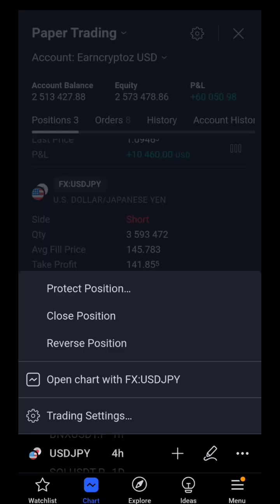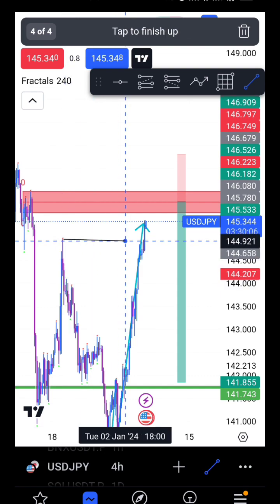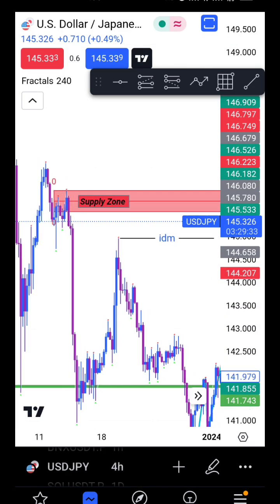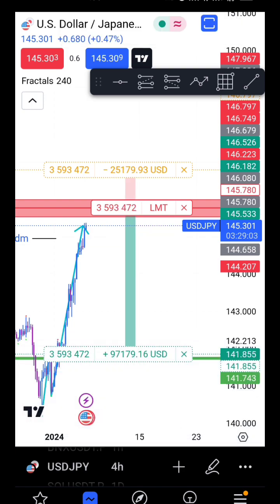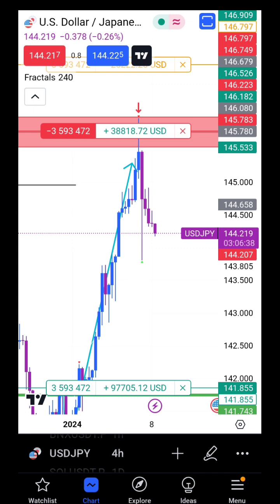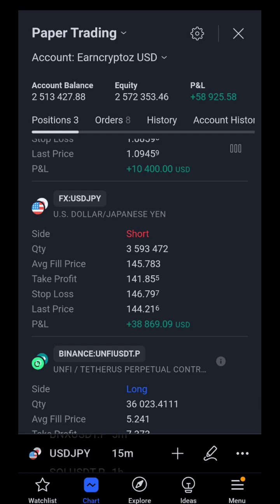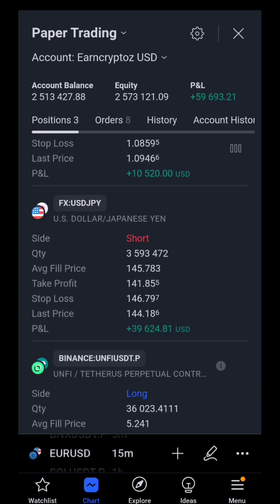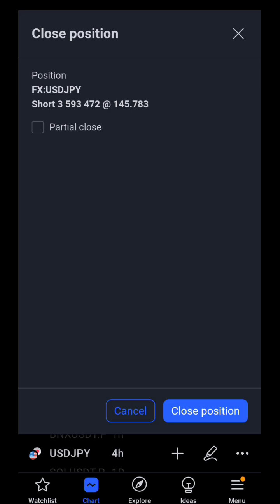From 100k to 2.5 Million: See how to master the trading skill using a demo account | for new traders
Most new traders struggle to take consistent profits from the financial markets. They try hard, but they tend to lose all their money.

That's why Earncryptoz provides them with step by step guide, and trade signals so they can become consistently successful traders.

You can Learn and Get NEW TRADE SIGNALS weekly when YOU join our FREE Telegram channel NOW⬇️

Or

No funds to start trading? No problem!

You don't lack money, you lack trading skills.

Because we all know that there's enough money for everyone in the financial markets. The problem is the skills necessary to take it.

Looking to step up your trading skill so you can take more profits consistently?

You can use Bybit Demo trading account to practice by following the guide in the video below